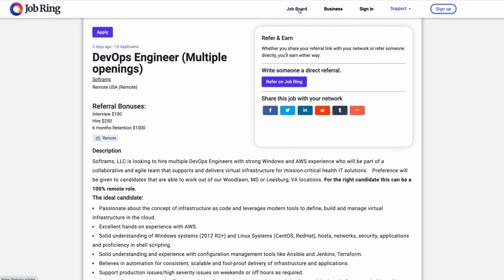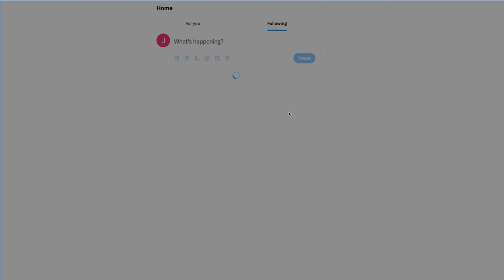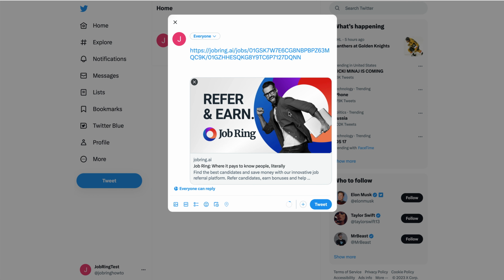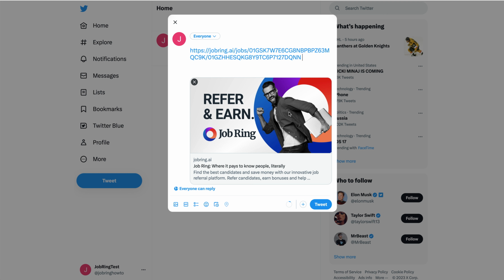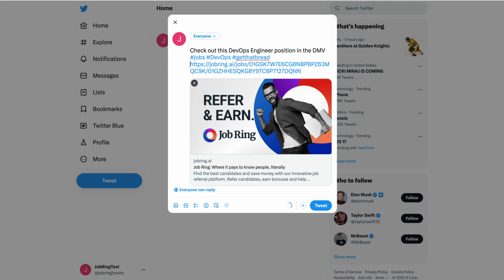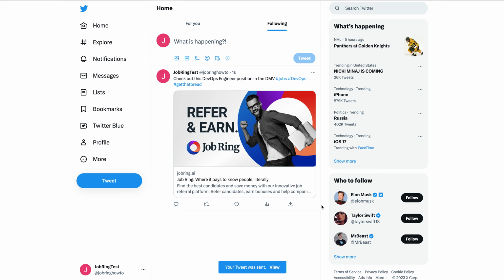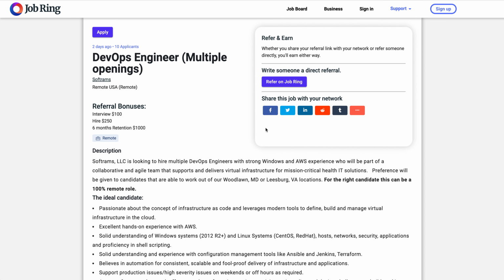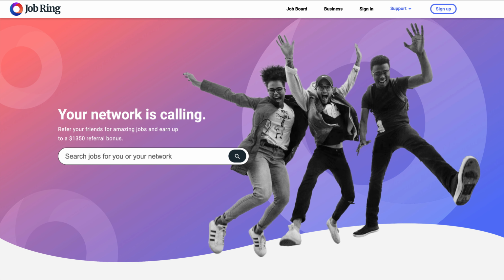How to use social share links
Job Ring is the first open referral platform allowing anybody to earn referral bonuses for referring suitable candidates to jobs. In this video learn about how you can share the jobs on your favorite social media platform.